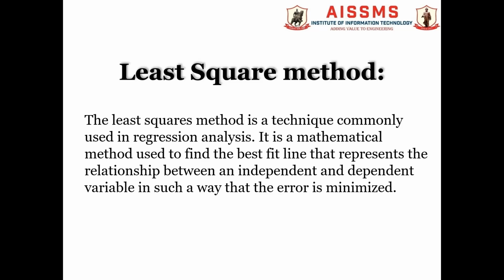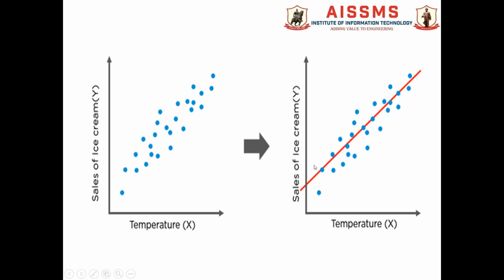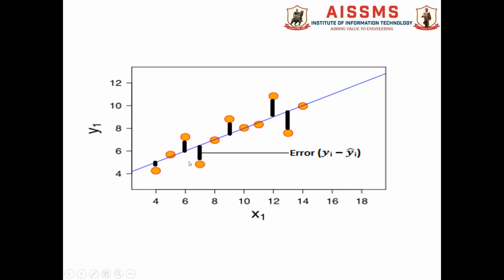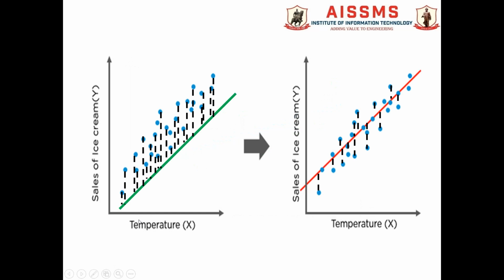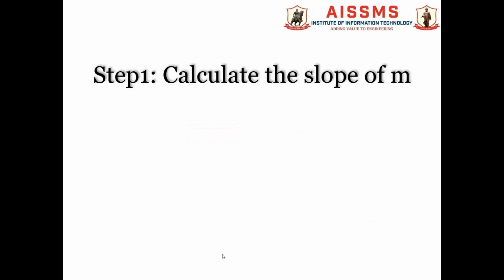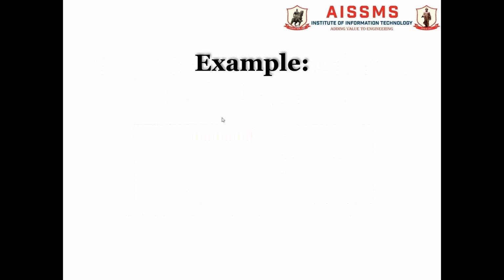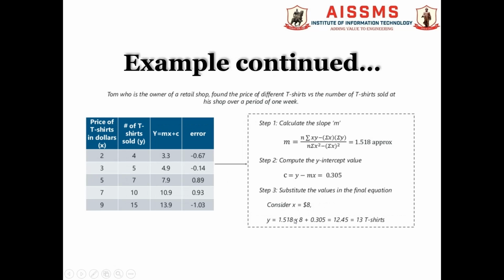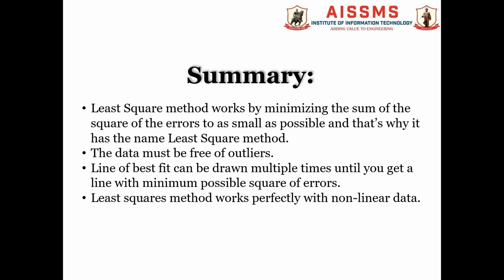Machine Learning Least Square Method Video 6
Video by-Dr.Sarika Panwar
Title: Least Square Method in Machine Learning
Description: Least Square Method is discussed with the description of the line of best fit. One example is also discussed